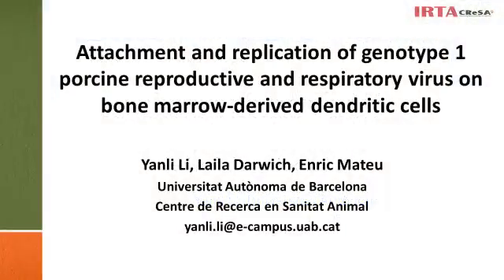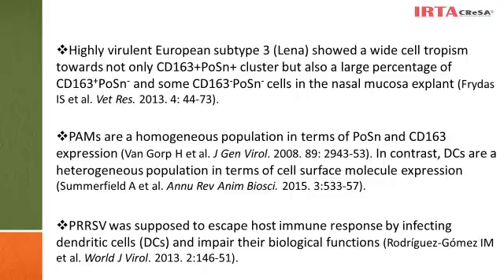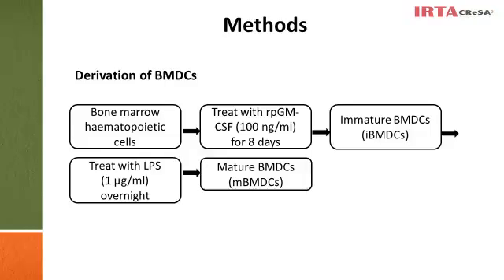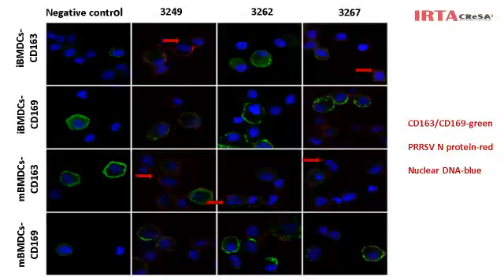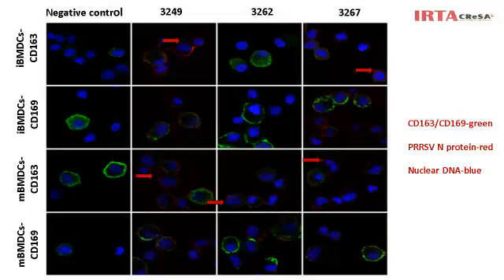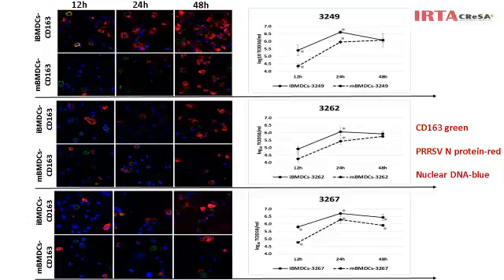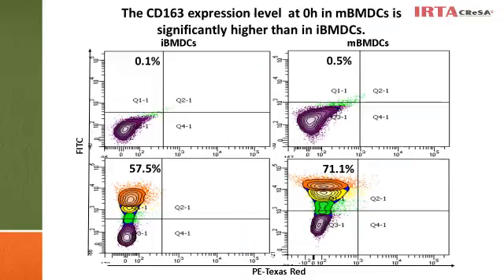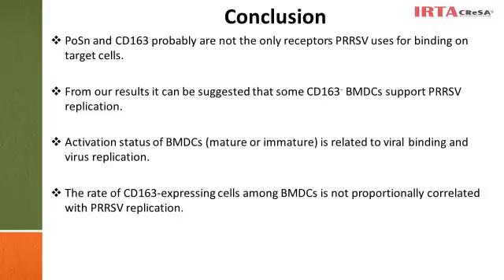Yanli Li - Attachment and replication of genotype 1 PRRSV on bone marrow-derived dendritic cells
Attachment and replication of genotype 1 porcine reproductive and respiratory virus on bone marrow-derived dendritic cells - Yanli Li, Universitat Autònoma de Barcelona, Spain, from the 2015 North American PRRS Symposium, December 4 - 5, 2015, Chicago, IL, USA.